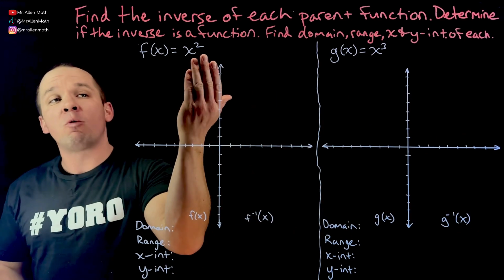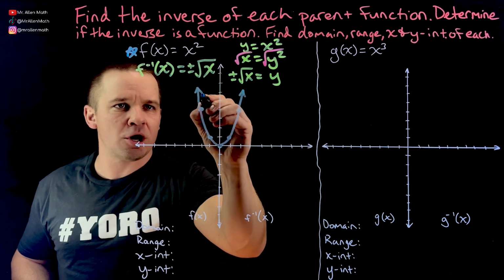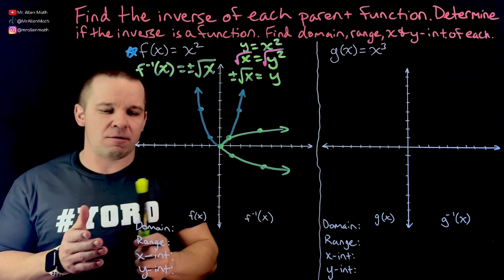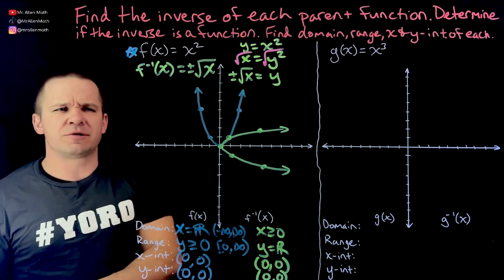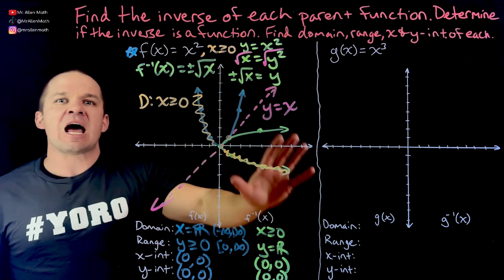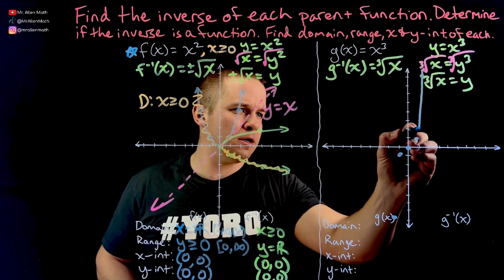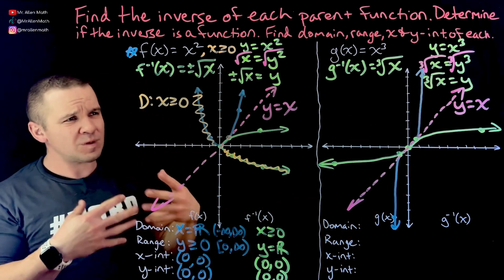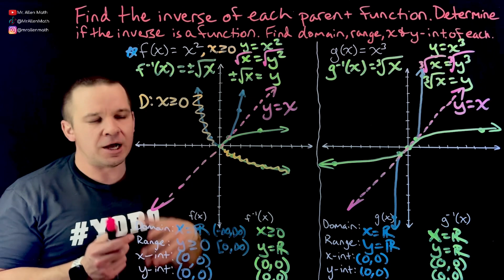Inverses of Quadratic and Cubic Parent Functions